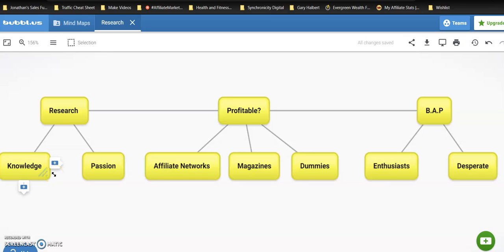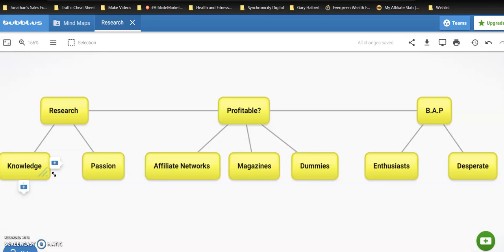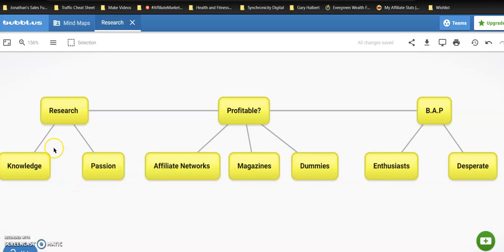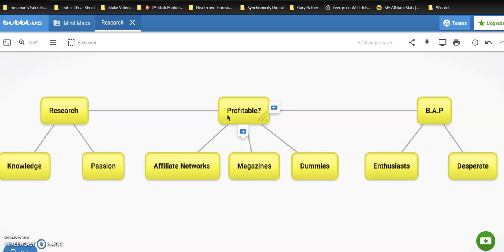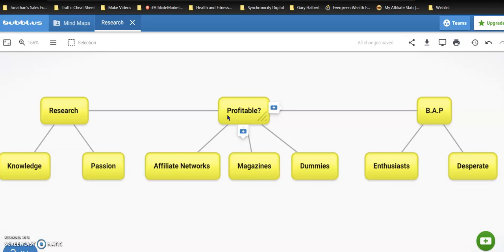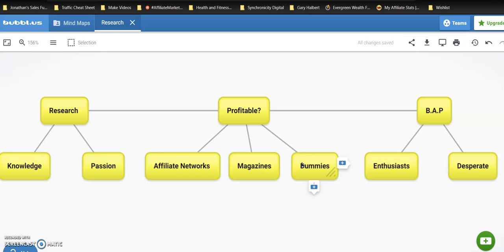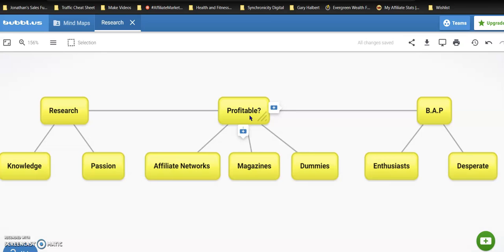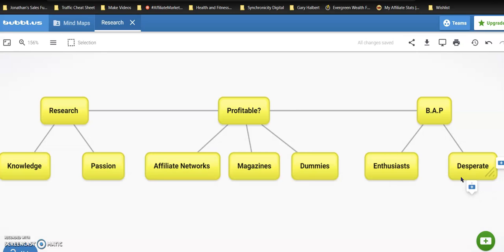How to Find Profitable Markets you're Passionate About & make a Full Time Passive Income From It